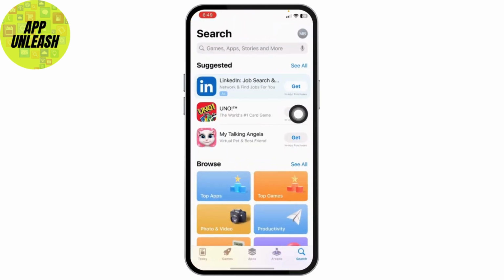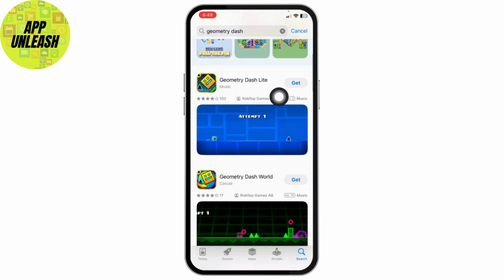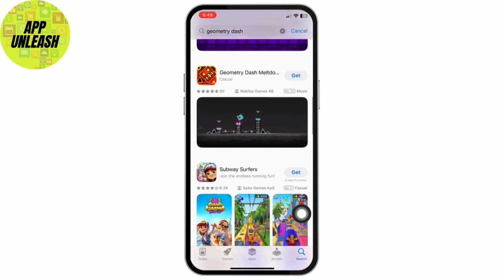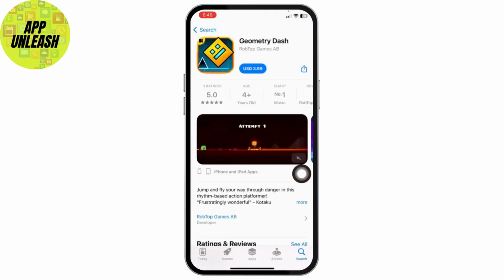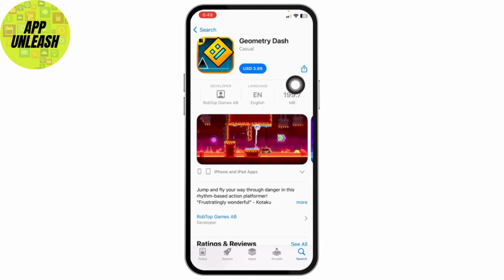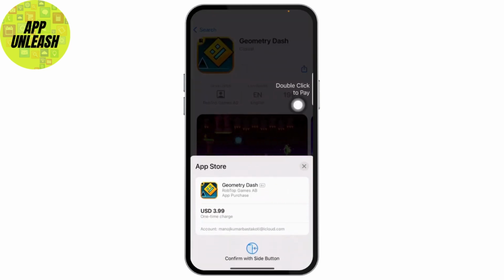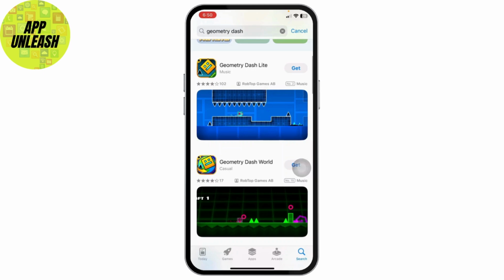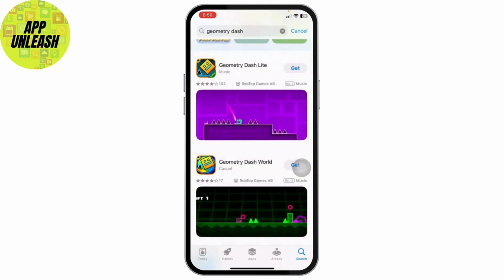How to Download Geometry Dash 2.2 on iPhone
How to Download Geometry Dash 2.2 on iPhone (2025)!
Looking to download Geometry Dash 2.2 on your iPhone? This video will guide you through the steps to install the latest version of Geometry Dash on iOS. Whether you're asking, "How do I get Geometry Dash 2.2 on iPhone?" or need help with the download process, this tutorial has you covered. Learn how to install the game and start playing today!

Timestamps:

00:00 How to Download Geometry Dash 2.2 on iPhone
00:10 How to Install Geometry Dash 2.2 on iOS